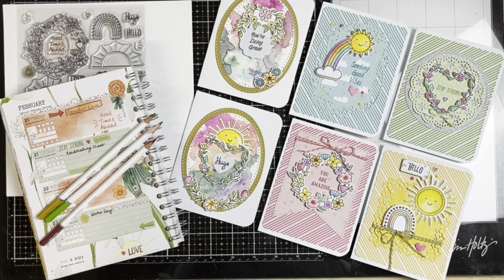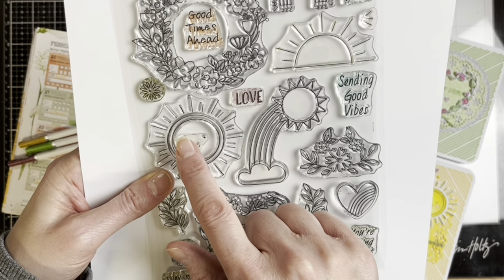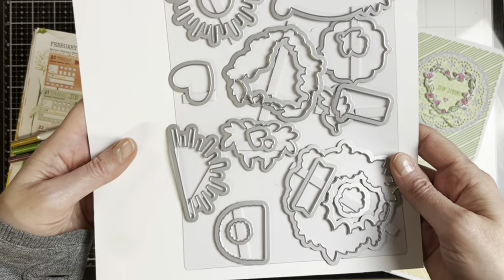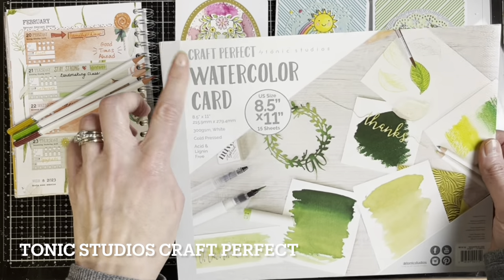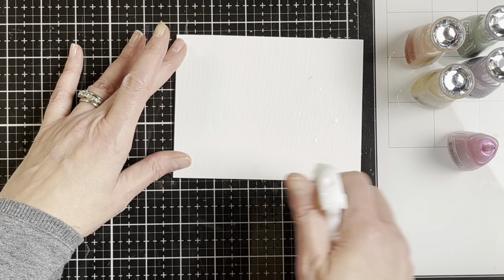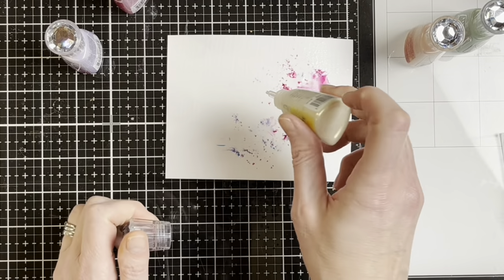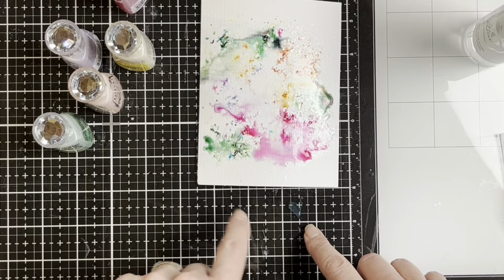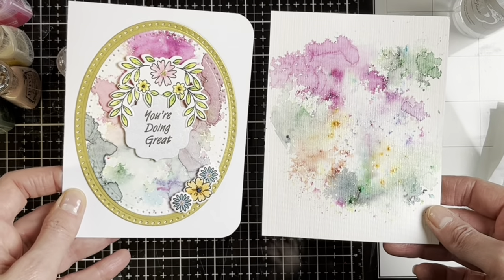Watercolor Techniques - Good Times Ahead - Technique Tasters #316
Watch as Karla Yungwirth creates beautiful cards featuring a number of watercolor technique and products by Tonic Studios.
SUPPLIES:
Tonic Studios Good Times Ahead Stamp and Die Set
For all the product details visit the Creative Scrapbooker Magazine video library.